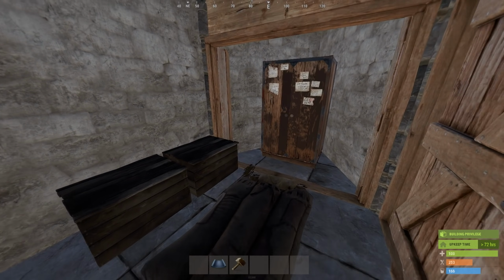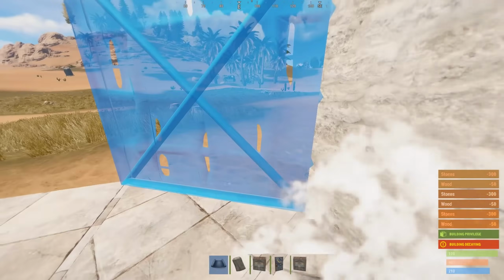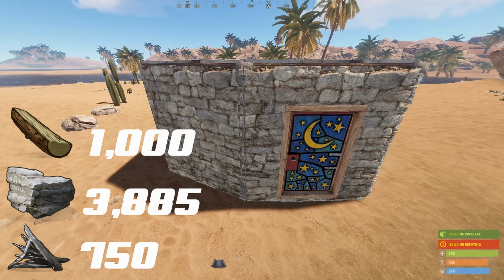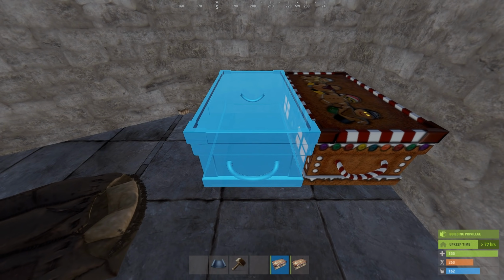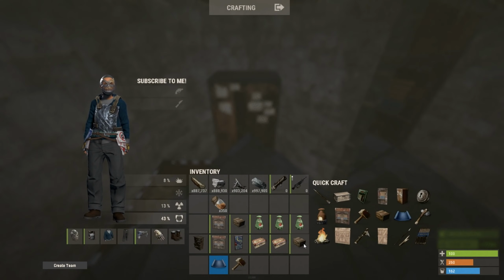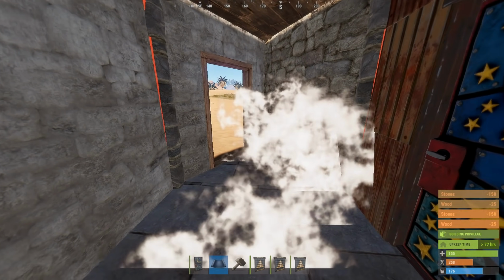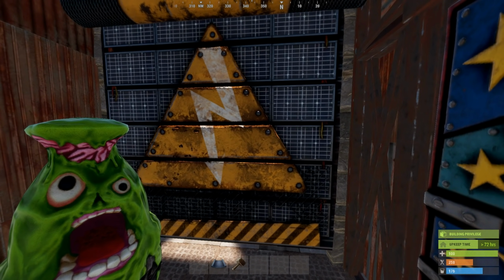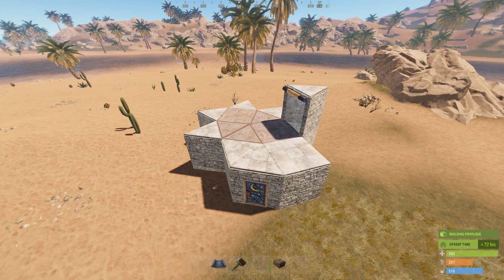Rust Base Design 2019 - Best Solo/Duo Rust Base Building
Looking for the BEST Rust base? Or a STRONG Rust base design in 2019? This Rust base is a dream come true.  It's my personal go-to for solo rust players and also works perfect as a rust starter base!  Hello, I'm Vinny from My Gaming Experience, my goal is to figure out this Rust game and entertain you while doing so.  I hope you enjoy my Rust Gameplay!